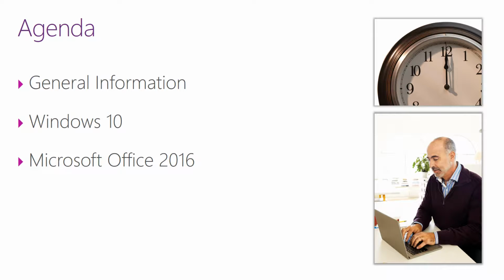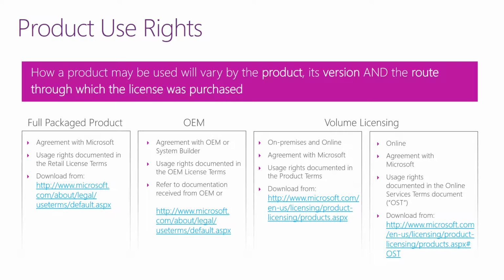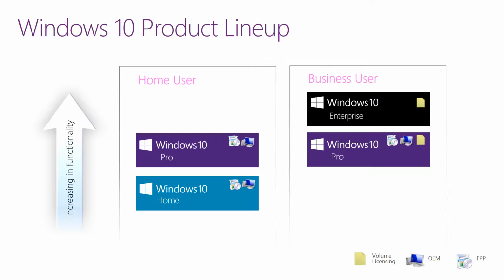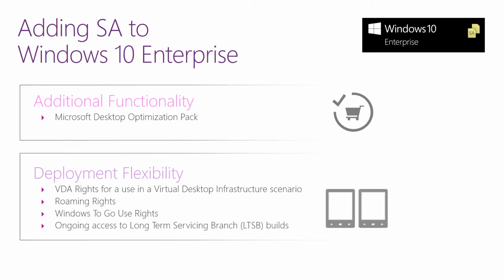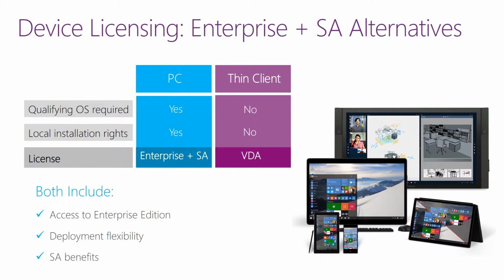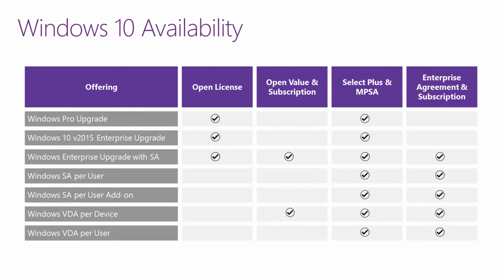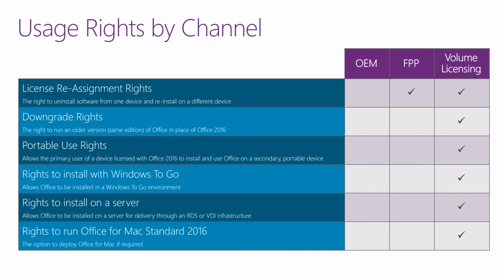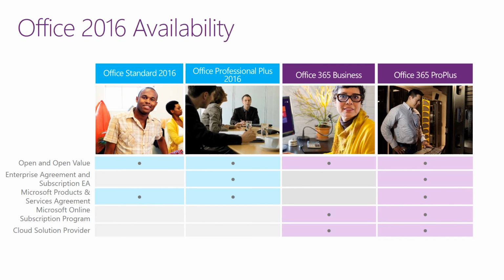Licensing the Modern Desktop FY16 Q3 v1 2